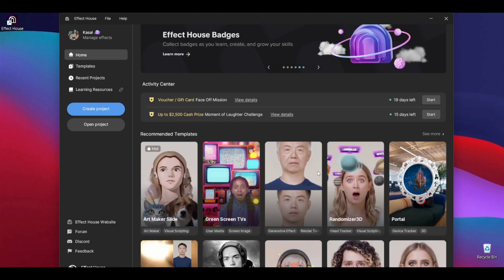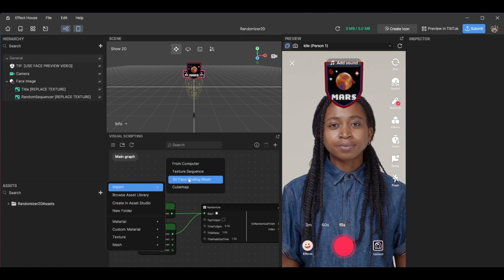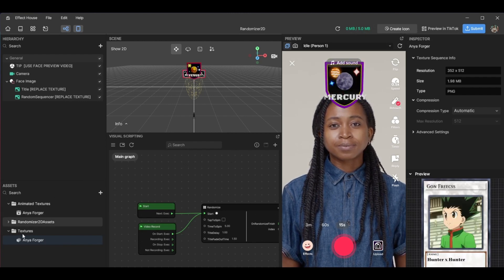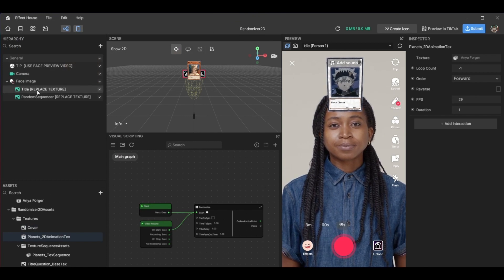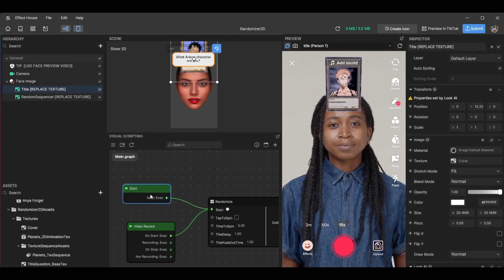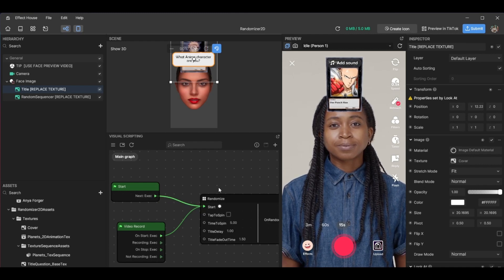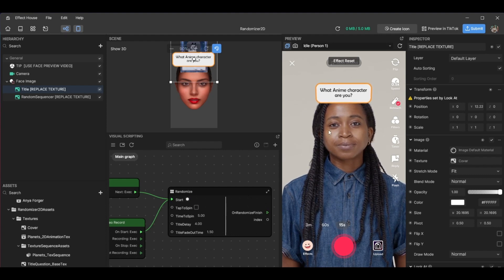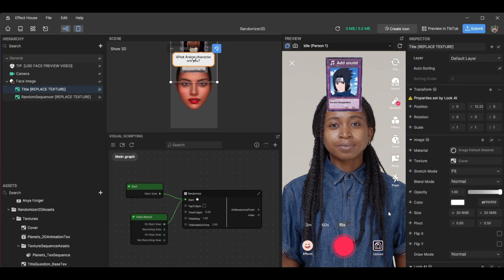2D Randomizer template on Effect House (TikTok)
In today’s video, we’ll learn how to use the 2D Randomizer Template in Effect House 🏡 Perfect for beginners and intermediate users alike!

💬 Do you have any tutorial requests? Drop them in the comments!